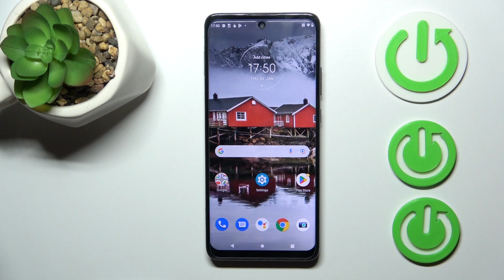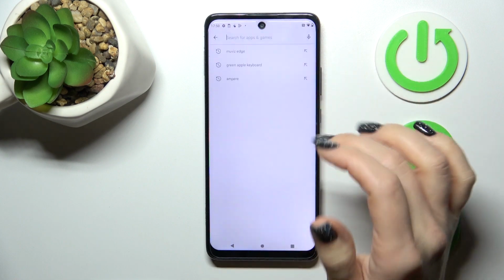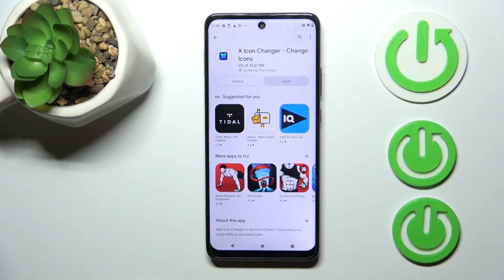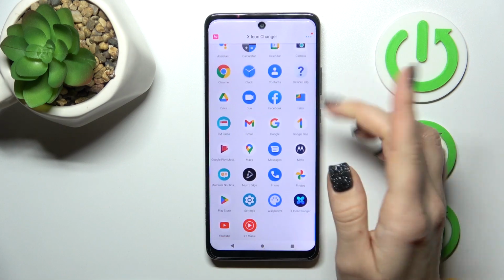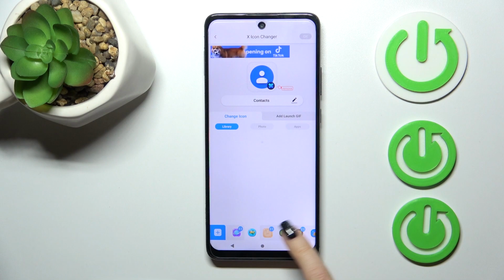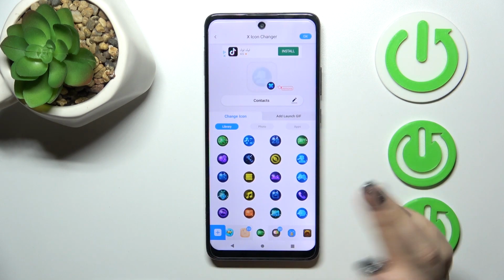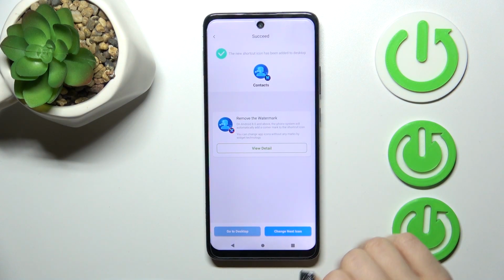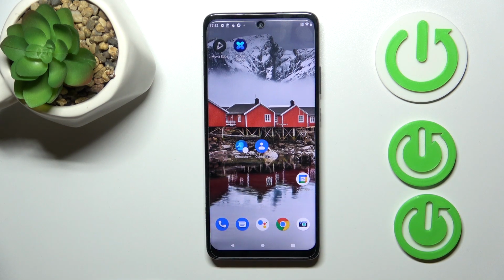How to Change Icons Shape on MOTOROLA One 5G Ace? - Use X Icon Changer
Learn more about MOTOROLA One 5G Ace

You can learn how to change the icon shape of your MOTOROLA One 5G Ace by watching this video. Our Instructions video will show you how to easily adjust the icon shape on your MOTOROLA One 5G Ace. HardReset.Info has more useful guides on YouTube! You'll find the solution to any problem you're having with any device, whether it's a smartphone, smartwatch, headphones, router, smart TV, etc!

How to change the icon shape for MOTOROLA One 5G Ace?
Can I change the icon shape for MOTOROLA One 5G Ace?
Icon shapes on MOTOROLA One 5G Ace?
Can I change the app icons on MOTOROLA One 5G Ace?